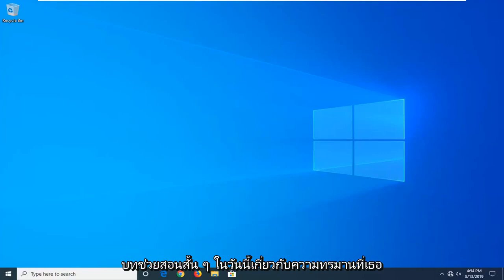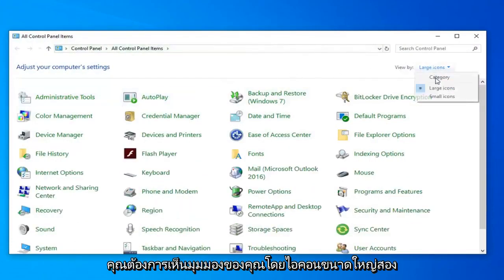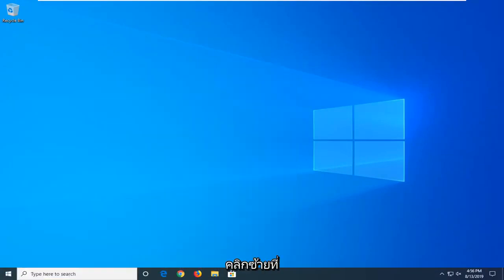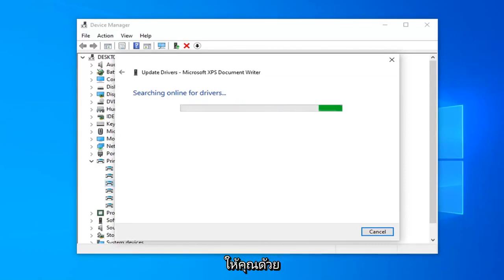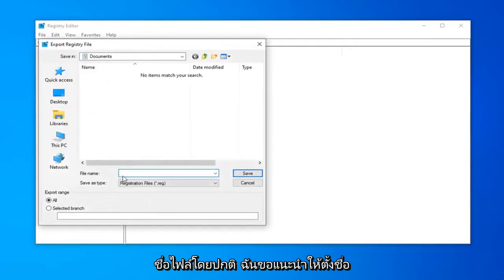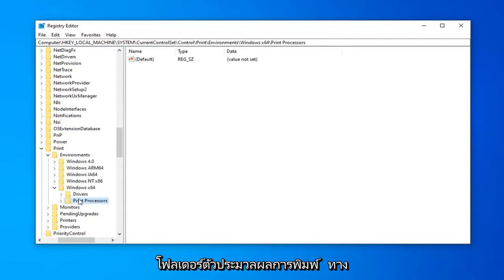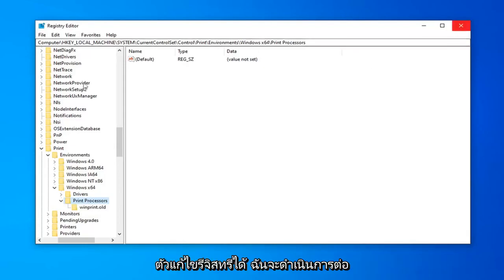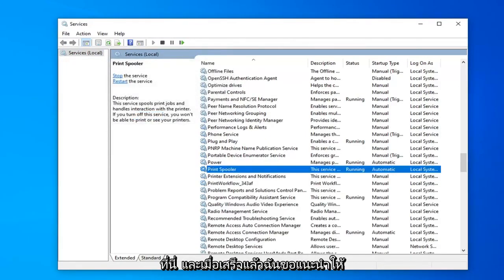การแก้ไข: ที่อยู่ฟังก์ชันทำให้เกิดข้อผิดพลาดในการป้องกันในคุณสมบัติของเครื่องพิมพ์ (0x00000505)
วิธีแก้ไขข้อผิดพลาด 'ที่อยู่ฟังก์ชันทำให้เกิดข้อผิดพลาดในการป้องกัน' ใน Windows 11/10/8/7 [บทช่วยสอน]

ที่ตั้งสำนักทะเบียน:
HKEY_LOCAL_MACHINE\SYSTEM\CurrentControlSet\Control\Print\Environments\Windows x64\Print Processors\

ผู้ใช้หลายคนติดต่อเราด้วยคำถามหลังจากไม่สามารถพิมพ์อะไรก็ได้จากภายในโปรแกรม Office เช่น Word, Excel, Publisher และอื่นๆ ข้อความแสดงข้อผิดพลาดที่รายงานว่าเกิดขึ้นคือ 'Function Address Caused a Protection Fault' ผู้ใช้ส่วนใหญ่ที่กำลังดิ้นรนกับปัญหานี้รายงานว่าข้อผิดพลาดไม่เกิดขึ้นหากพวกเขาพยายามพิมพ์ตามอัตภาพ – ข้อผิดพลาดจะปรากฏขึ้นทุกครั้งที่พยายามพิมพ์จากภายในแอปพลิเคชัน Office ปรากฏว่าปัญหาไม่ได้เกิดขึ้นเฉพาะกับ Windows บางรุ่นเท่านั้น เนื่องจากได้รับการยืนยันแล้วว่าจะเกิดขึ้นกับ Windows 7, Windows 8.1 และ Windows 10

ที่อยู่ฟังก์ชันทำให้เกิดรหัสข้อยกเว้นข้อผิดพลาดการป้องกัน 0xc00005
ที่อยู่ฟังก์ชันทำให้เกิดข้อบกพร่องในการป้องกันคุณสมบัติเครื่องพิมพ์ windows 10
ที่อยู่ฟังก์ชัน 0x80072c5c ทำให้เกิดข้อผิดพลาดในการป้องกัน